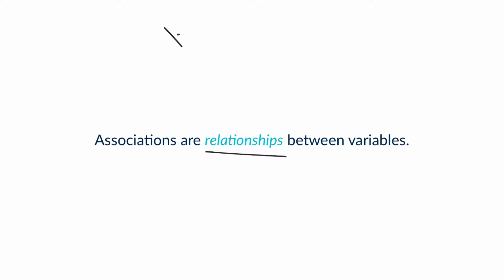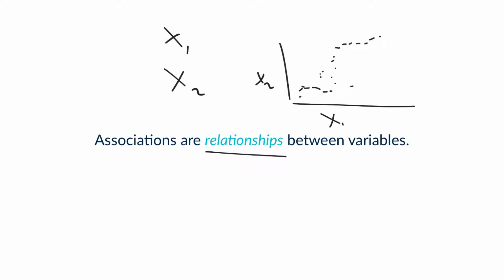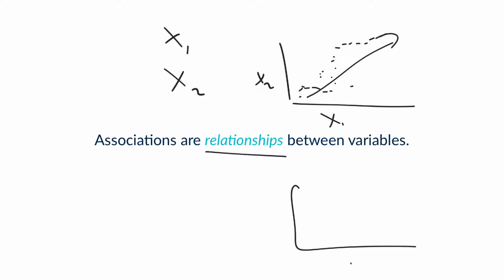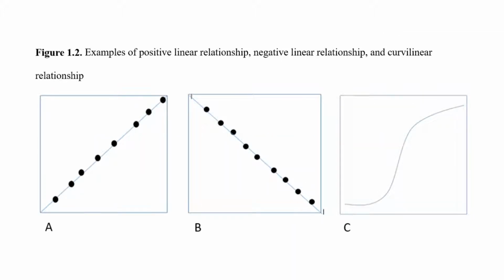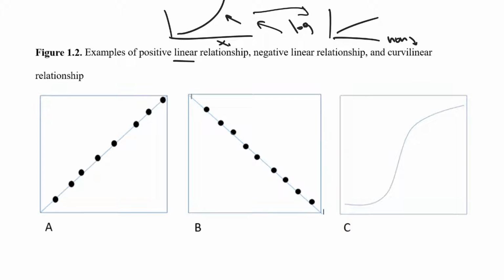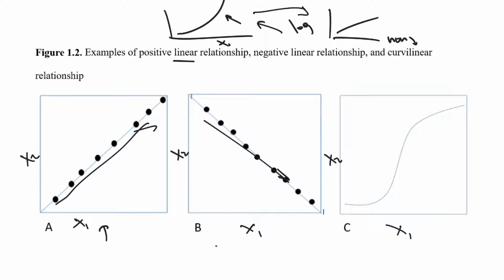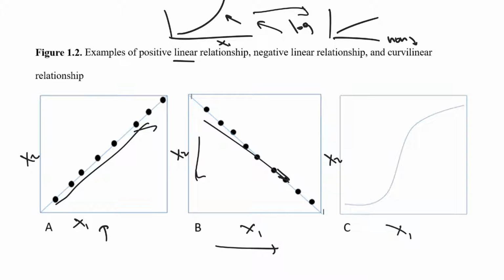506 9 3 Variable Associations